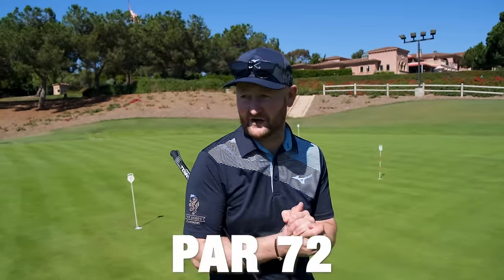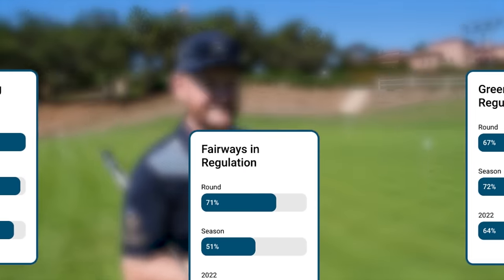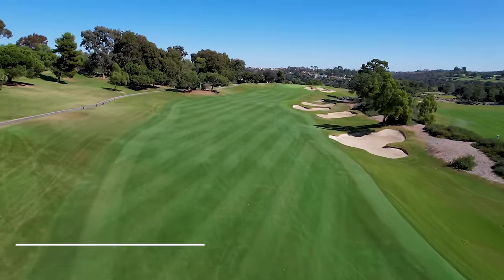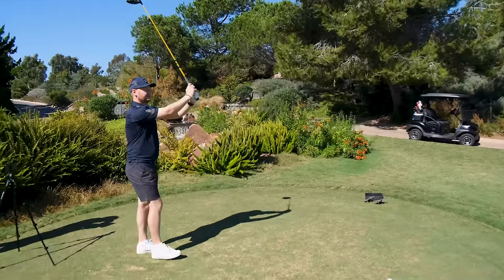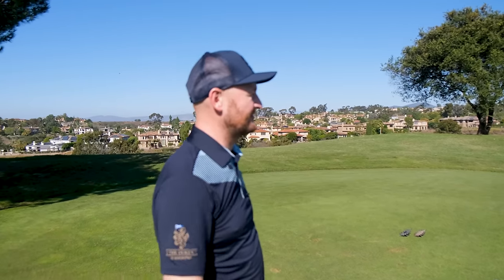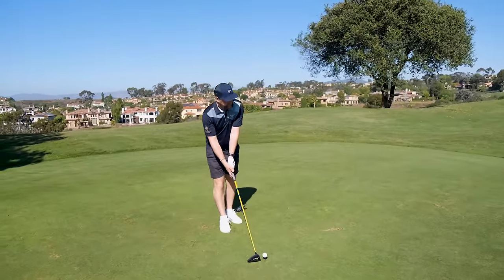This Course Nearly BROKE Me...But I Fought Back! inthered S3 EP 3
► Official Golf Resort Partner : The Dukes St Andrews/ Old Course Hotel